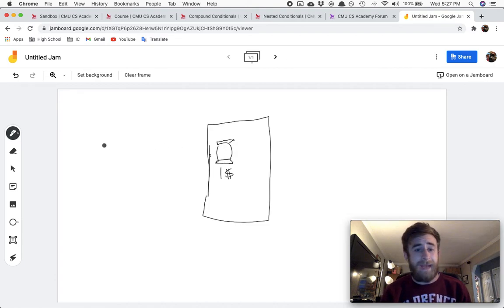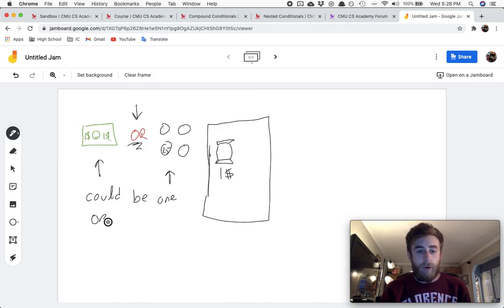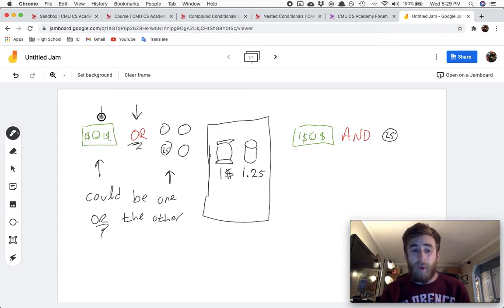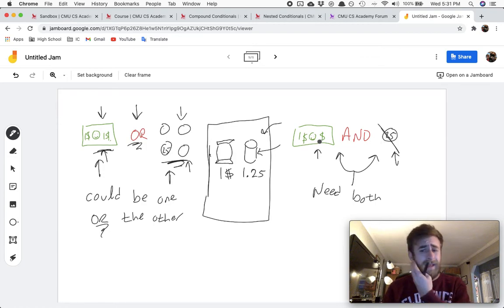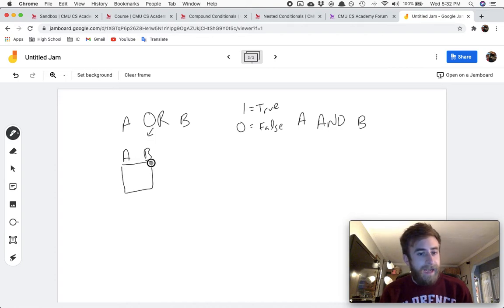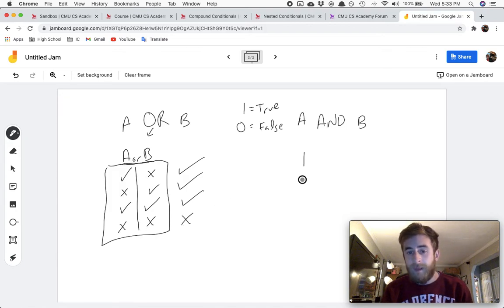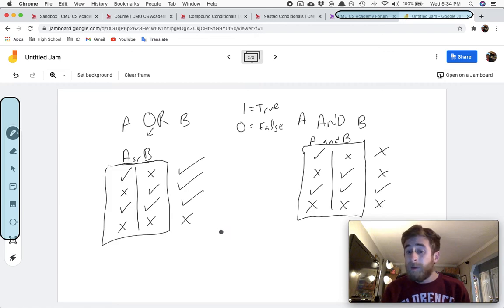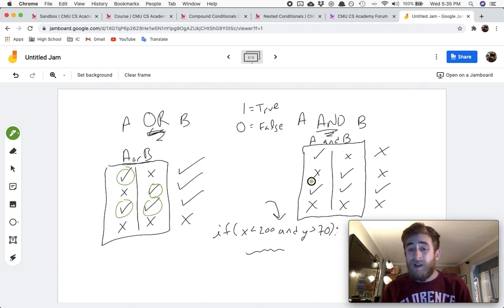Compound Conditionals Concept - CMU CS Academy 5.1.1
or compound if statements if you want to be that way. Sorry about my drawings / handwriting...